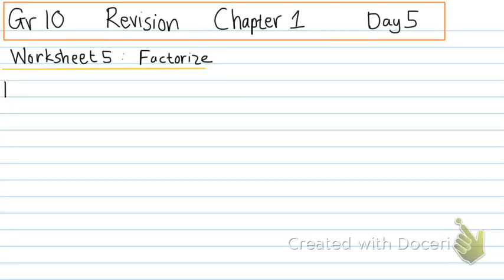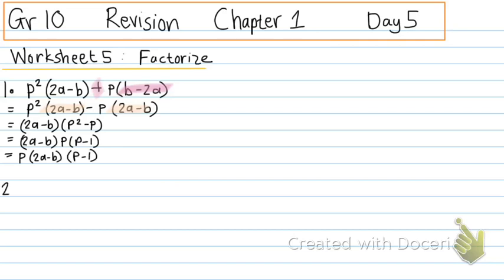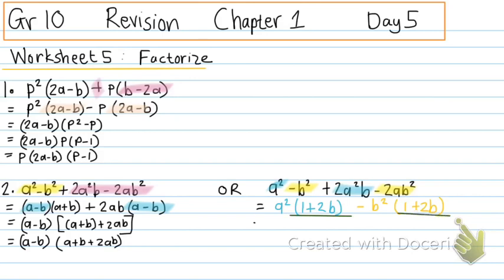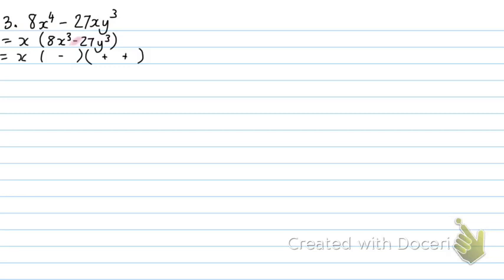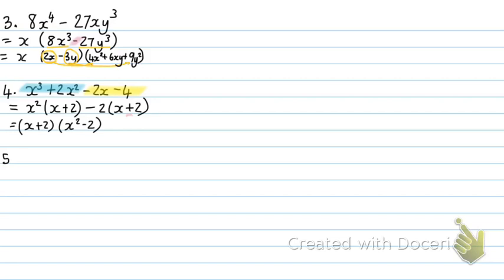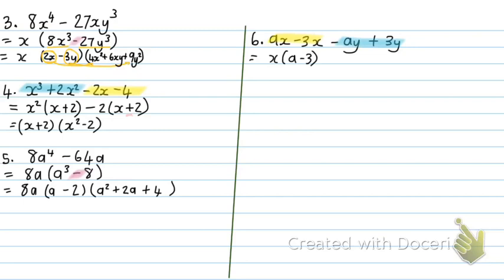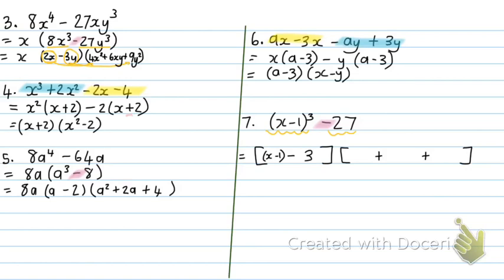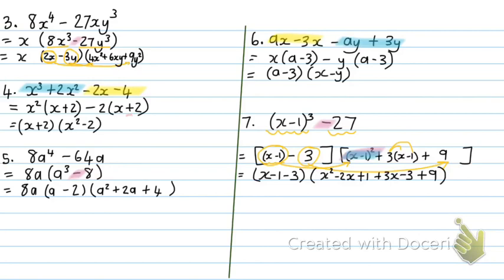Gr 10 Mathematics Day 5 Grey College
Revision chapter 1. Factorisation